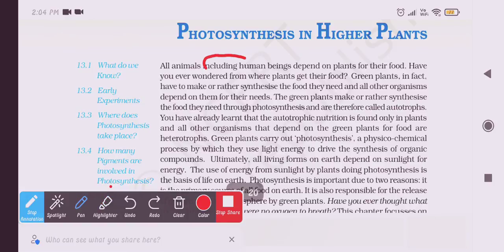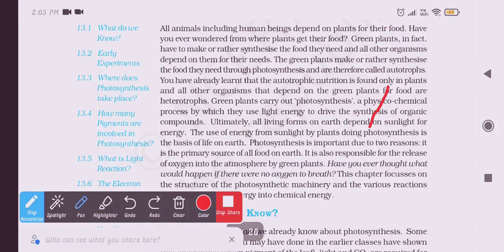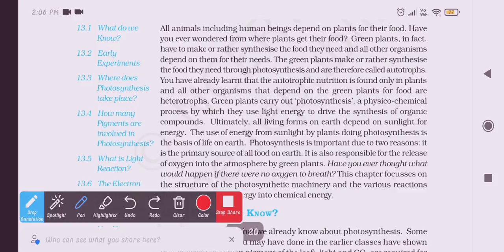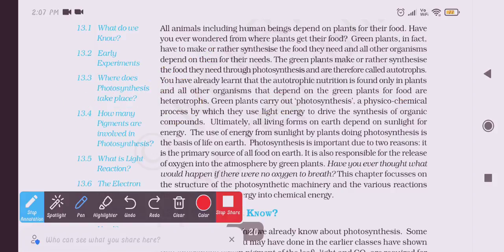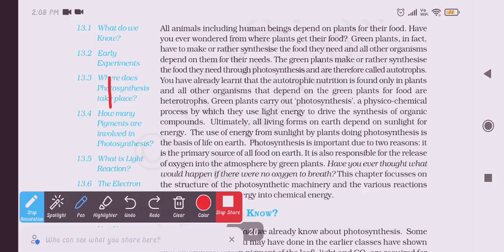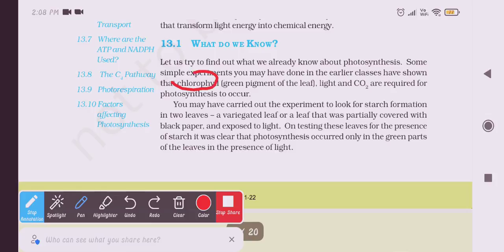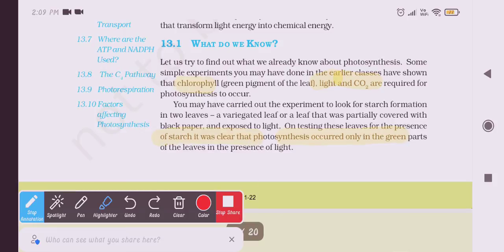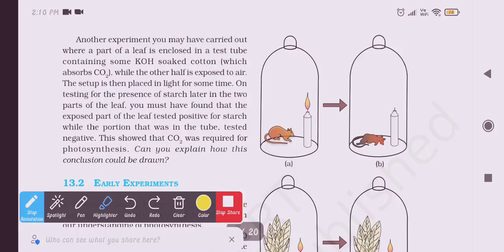photosynthesis in higher plants (part-1) /Naspirants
Guy's please do support🙏🙏🙏